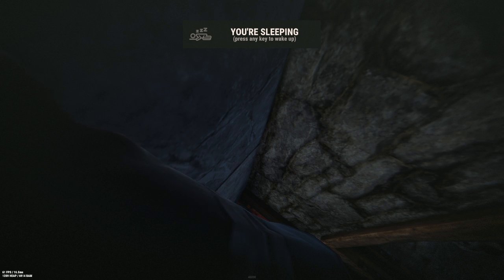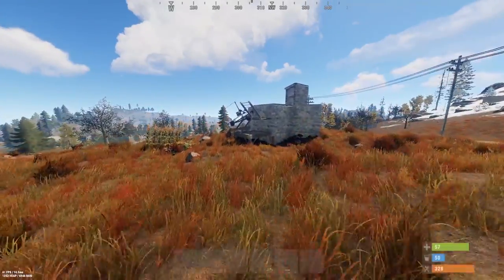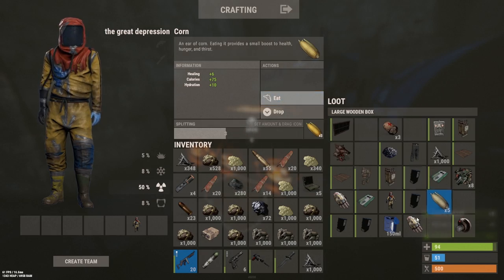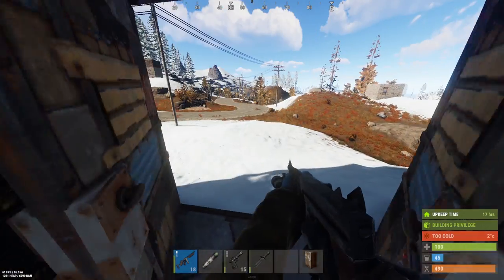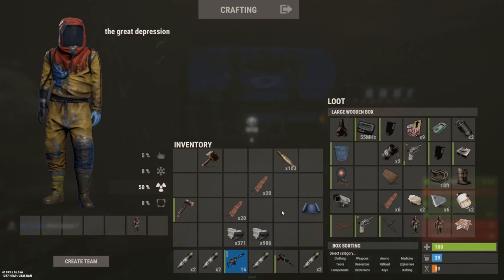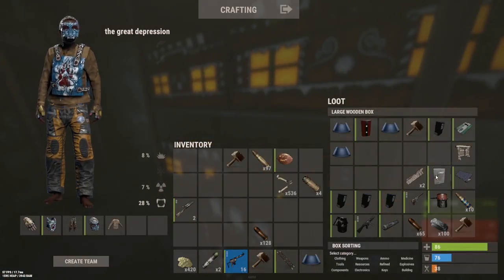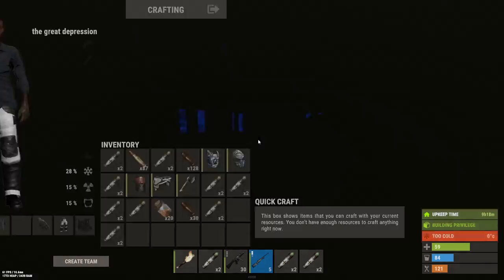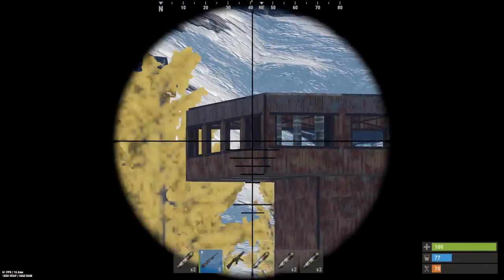SOLO BANK VAULT TAKEOVER - Rust SOLO FINALE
In today's Rust SOLO Survival episode we manage to GO DEEP on our brand new neighbor for the wipe!

SOLO ONLY INFO: (Wipes Thursdays)
[EU] Brits 2x SOLO Only